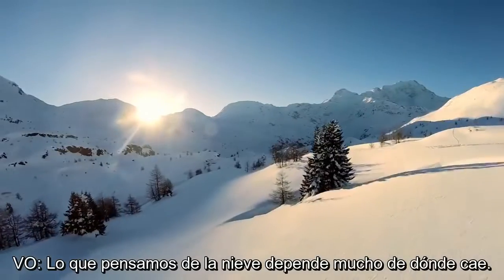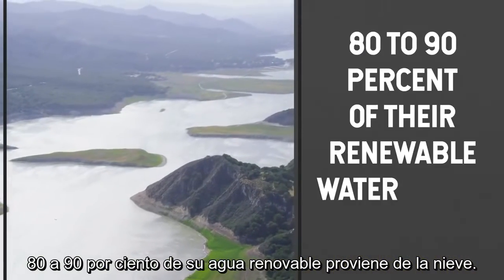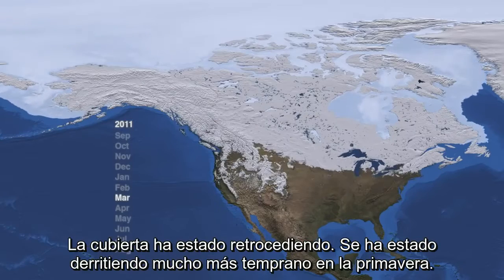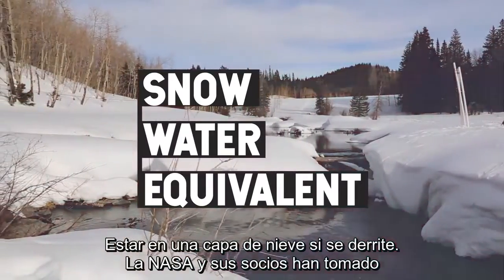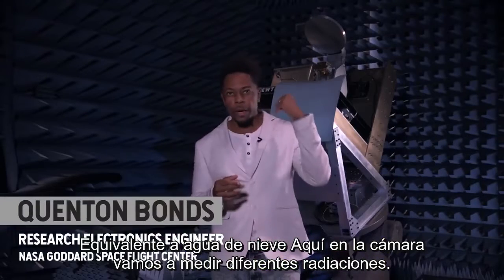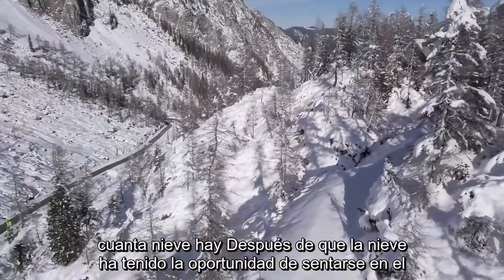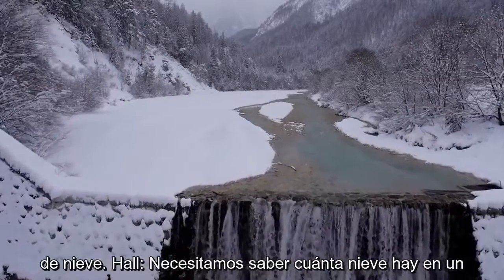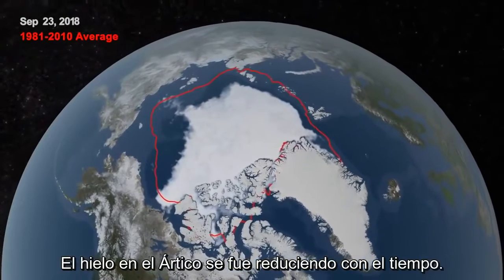NASA Explorers: la nieve debajo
La nieve es una parte de la criosfera con la que muchos de nosotros nos hemos encontrado, pero también desempeña un papel crucial en la regulación del clima de la Tierra. A través de décadas de detección remota, la NASA ha mantenido una estrecha vigilancia sobre el flujo y reflujo de la cubierta de nieve. Los NASAExplorers también se aventuran en el campo en los confines de la Tierra para estudiar la nieve, un recurso crítico para los millones de personas que dependen de ella para beber agua.